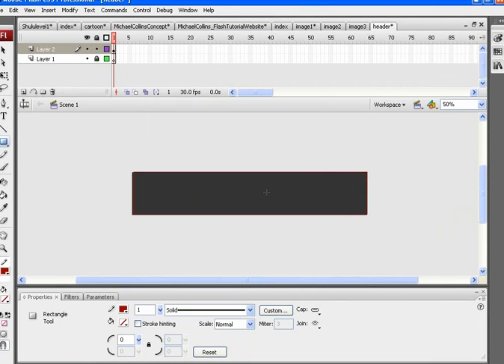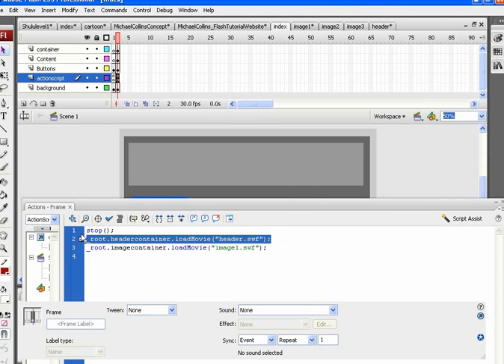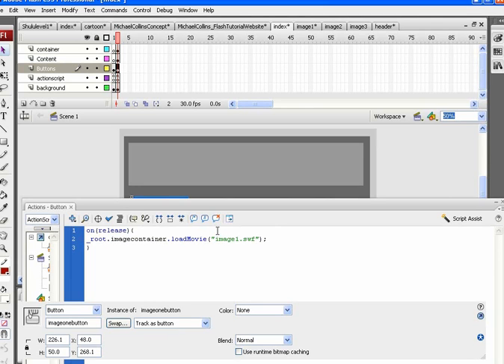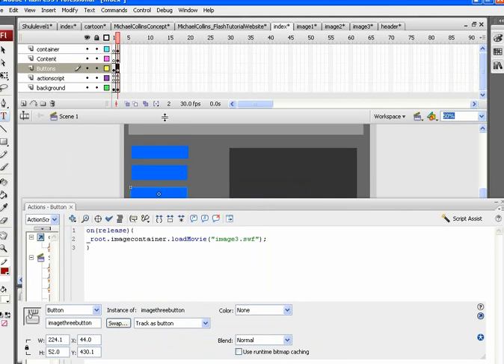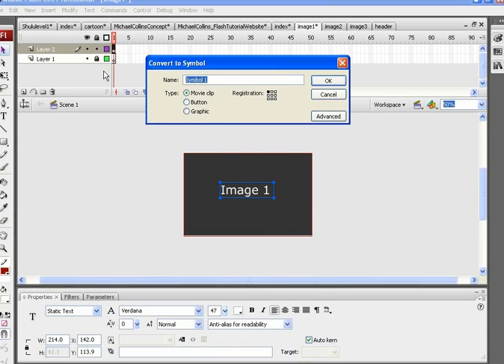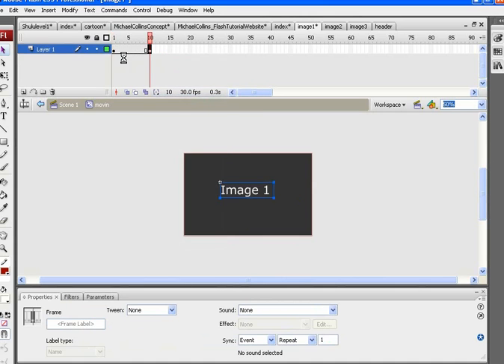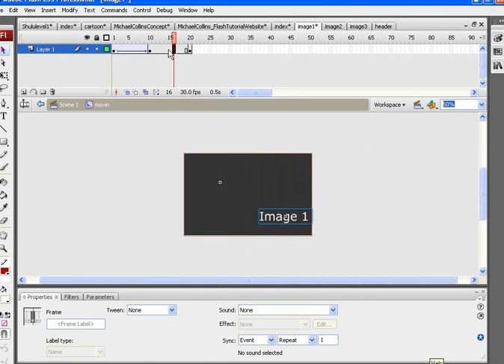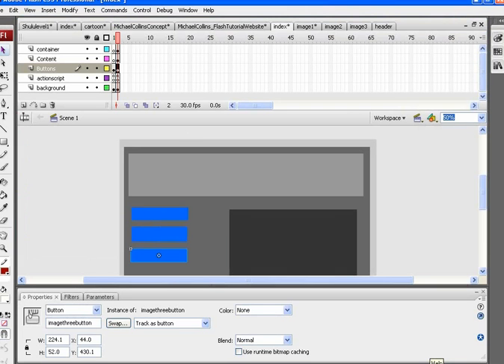Flash Tutorial Creating A Flash website Part3 by Michael j Collins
Flash Tutorial Creating A Flash website Part3